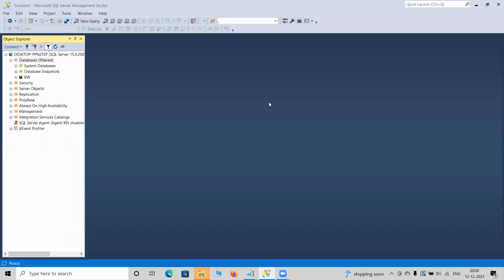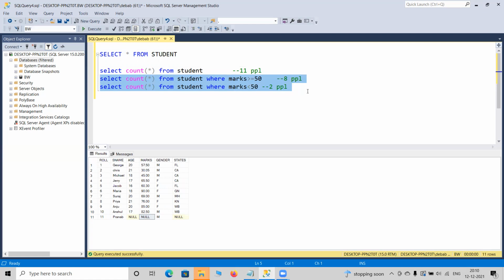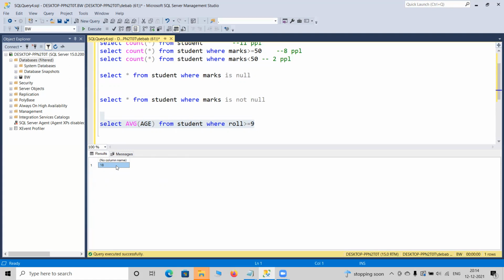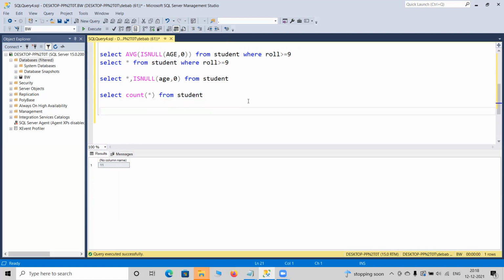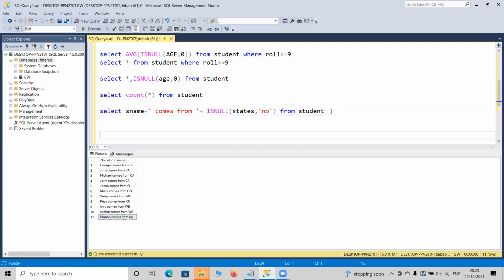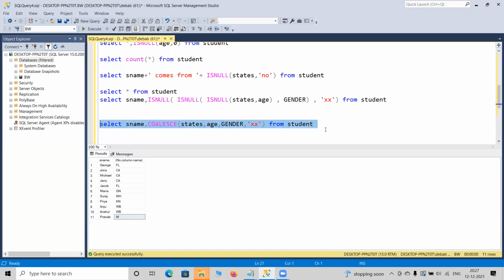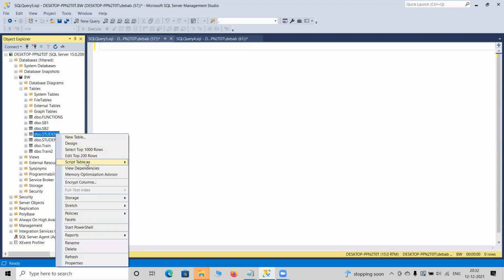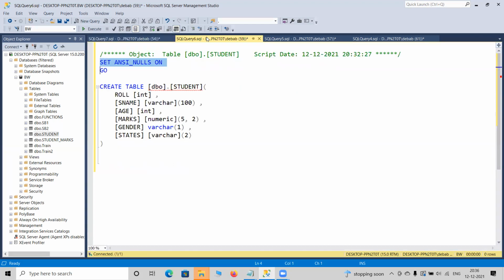SQL Class 05 : Handling NULL (Zero to Pro in Database) | Microsoft SQL Server | In English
Before jumping into the most important chapter "JOIN" , we need to sort out couple of small chapters. One of them is the NULL Values chapter. It is very important to know the ways to handle the NULL values. What I saw in realtime, NULL values creates some type confusion all the time. So it is very important to know how it behaves. If you are aware of its behavior it will be easier for you to handle the NULL values

::::::::::::::::::::::::Few Key Information are as following:::::::::::::::::::::::::::::::

1. This course will be based on Microsoft SQL Server. But the focus is Database.

2. Language mode is English

3. This can be referred for any DBMS related syllabus including Engineering syllabus. But as per me it will go beyond of any syllabus.

4. Can be referred for job seeking purpose. Freshers or Experienced.

5. All the Exercises are available on the facebook Group "Binary World (Computer Science)" on the following link:

7. To know about me, you can visit to the following blog